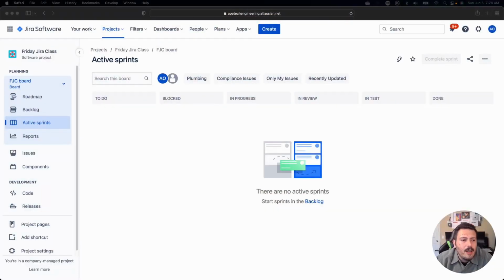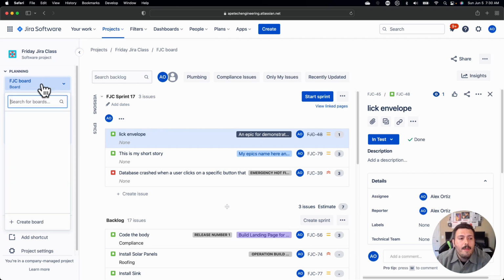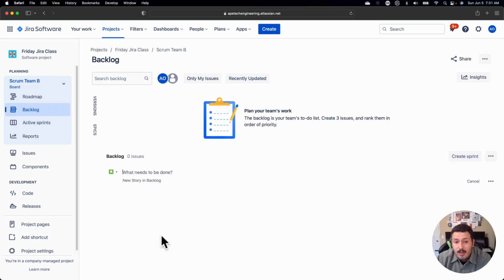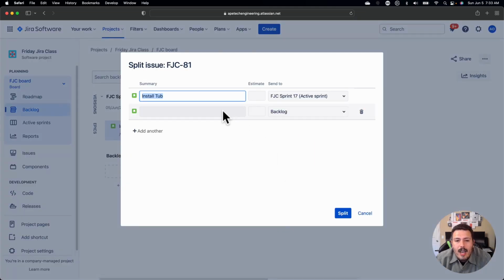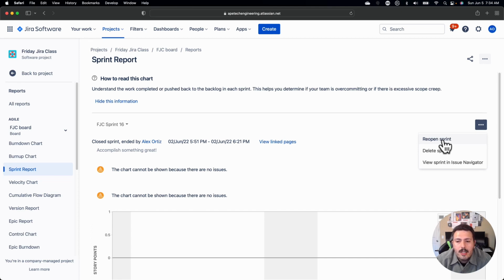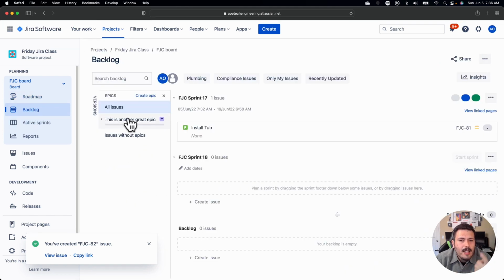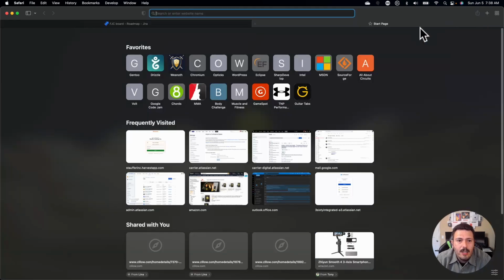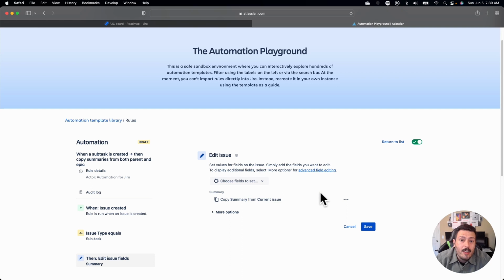5 Jira Features Every Scrum Master Must Know | Atlassian Jira | Pt. 1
In this atlassian jira video, I will show you the top 10 features you need to use.

Jira Feature Number 1: Adding more than 1 board to your Jira project.

Jira Feature Number 2:  How to Split an Issue.

Jira Feature Number 3:  How to reopen a sprint.

Jira Feature Number 4:  How to Create an Epic from the Roadmap to avoid having to provide an epic name.

Jira Feature Number 5:  Automation rules to copy field data.